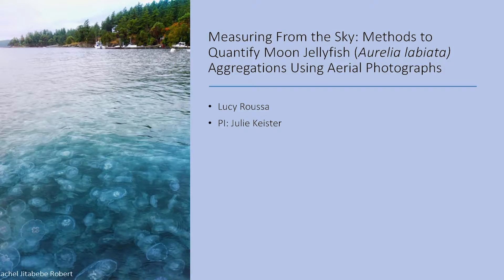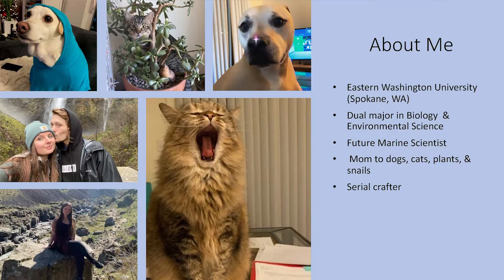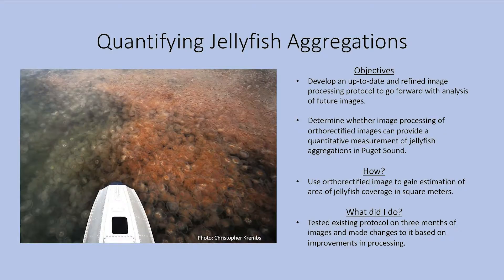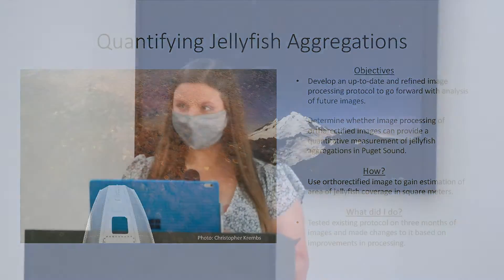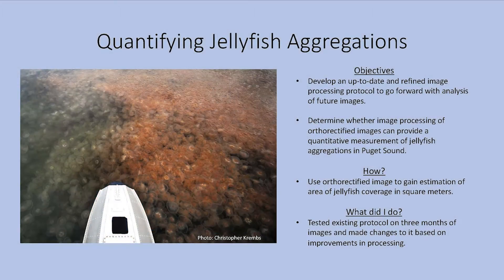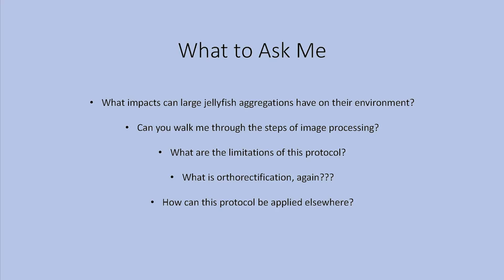Lucy's project introduction